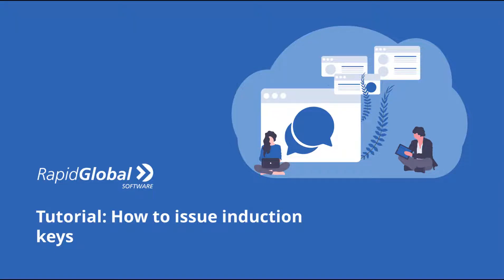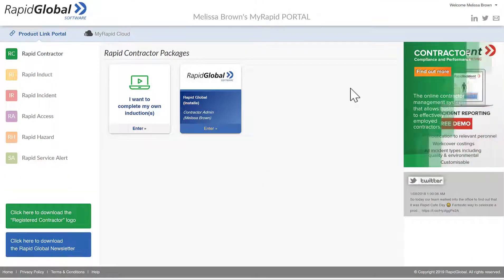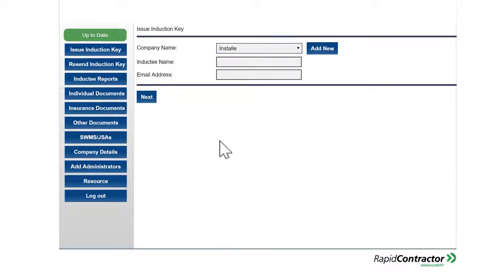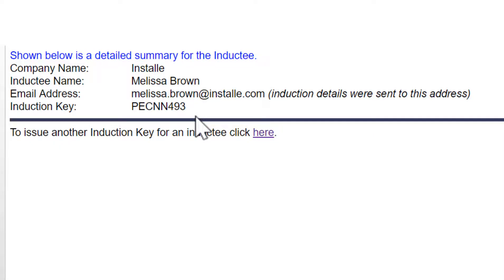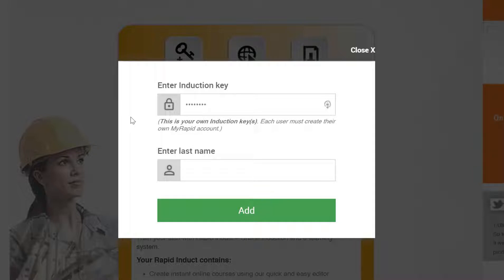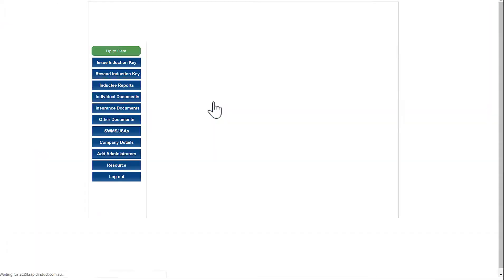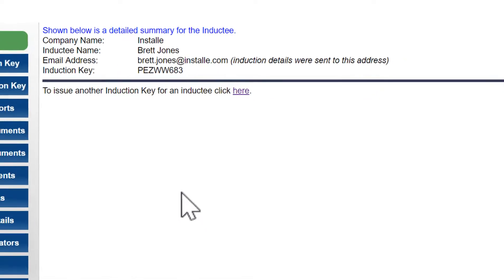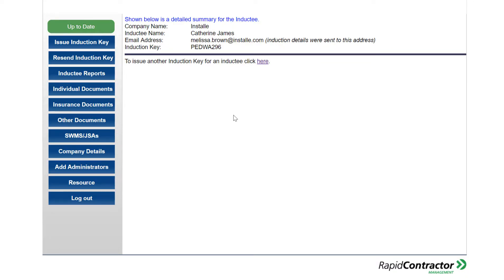MyRapid Portal | Beginner Tutorial - How to Issue Induction Keys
2019 MyRapid Portal Beginner Tutorial. Take a walk with me and learn how to issue induction keys.